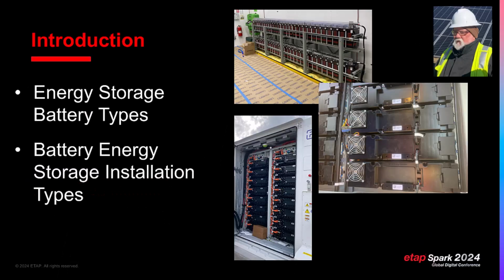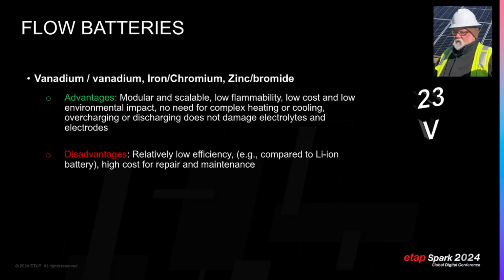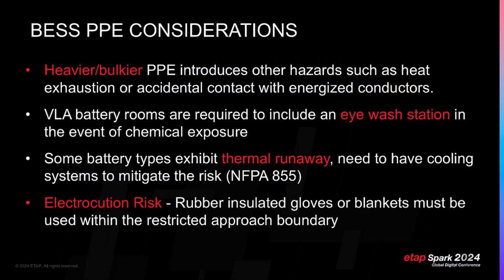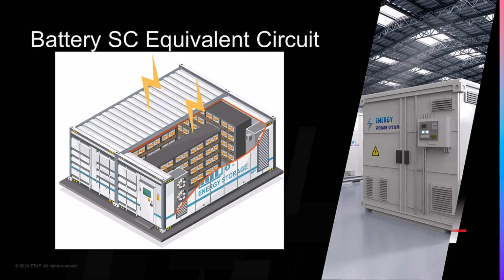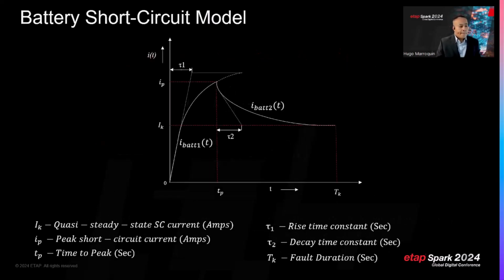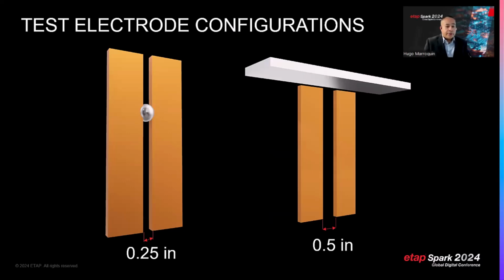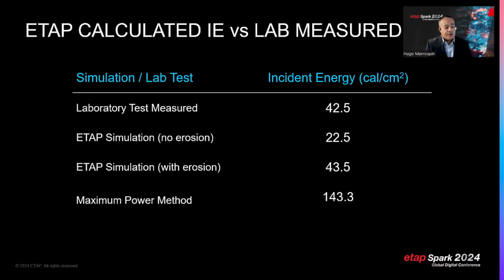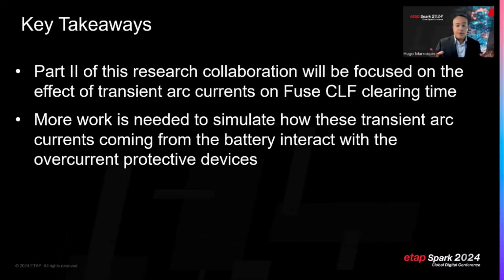How Nexamp Energy uses ETAP for higher quality and accuracy DC Arc Flash Analysis in BESS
- Engineers face unique challenges when calculating DC Arc Flash incident energy for Battery Energy Storage Systems (BESS). Battery short circuit current is highly variant, and factors such as battery chemistry, and how the installation arrangement of BESS have significant differences in short circuit behavior. As well, traditional methods of calculating DCAF have been determined to fall short when it comes to BESS.
In this demonstration, these variations will be discussed, including PPE considerations. Following this, a demonstration of the Transient DC Arc Flash solution provided by ETAP solutions will be presented. The presentation will show the usefulness of model validation, and the importance of high quality analysis methods to provide better accuracy in DC AF analysis for BESS.